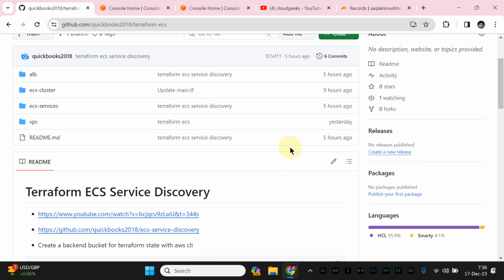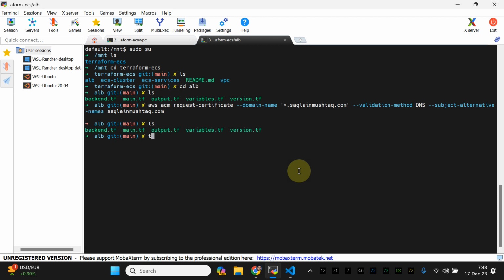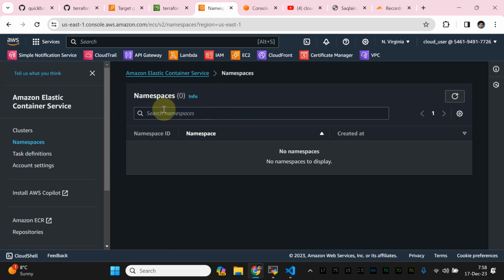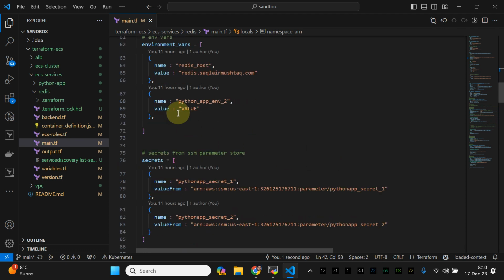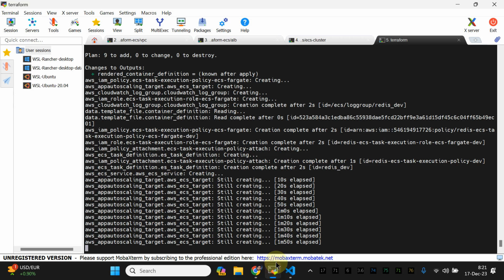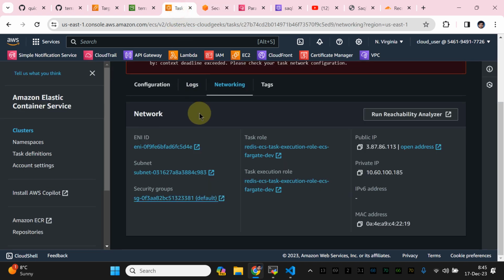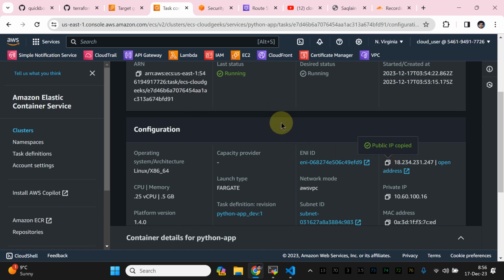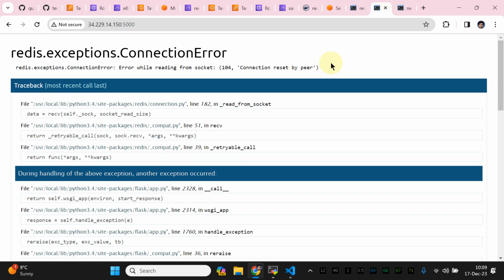Mastering Terraform: ECS Service Discovery and Connect Tutorial Infrastructure and DeployP1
Unleash the power of Terraform with our comprehensive tutorial on ECS Service Discovery & Connect! 🌟 Dive into the world of cloud infrastructure and master the art of deployment with ease. 🚀 Whether you're a beginner or a seasoned pro, this guide is your key to unlocking the full potential of Terraform in your projects. 🛠️

🔍 In this video, you'll learn:

The essentials of ECS Service Discovery & Connect 📚
Step-by-step instructions for seamless deployment 🛠️
Best practices for Terraform in cloud infrastructure 🌐
💡 Plus, get hands-on tips and tricks to enhance your Terraform skills. Perfect for DevOps engineers, cloud architects, and IT professionals looking to stay ahead in the ever-evolving world of cloud computing. 💼